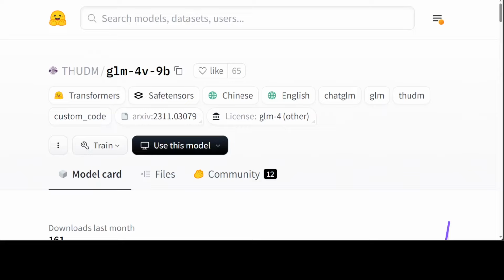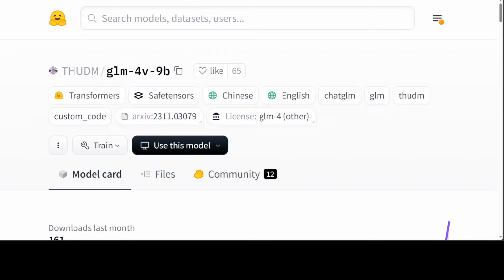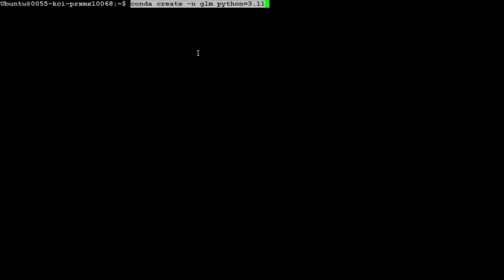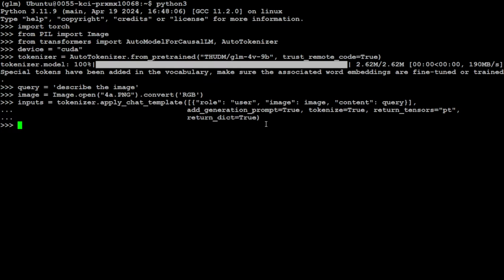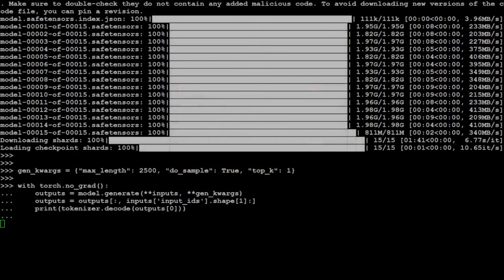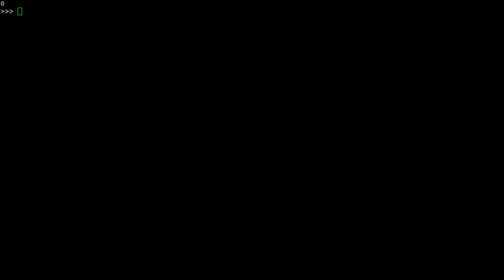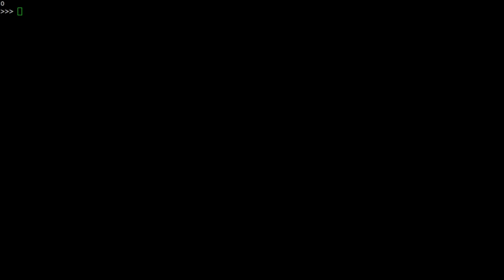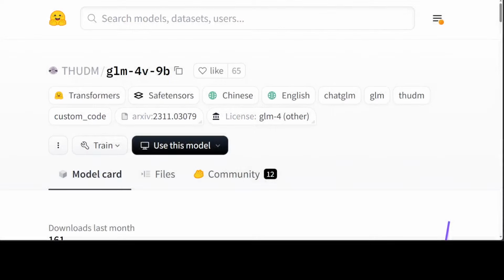GLM-4v 9B - All Time Best Small Vision Language Model - Install Locally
This video shows a step-by-step process to locally install GLM-4v 9B and test it locally for OCR, charts and hard images.